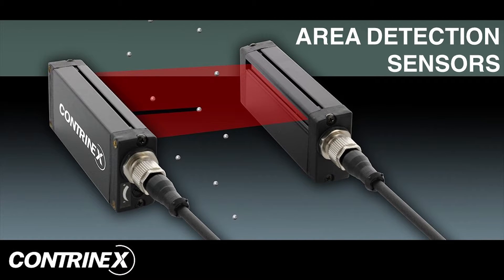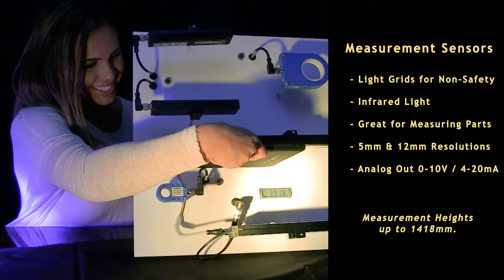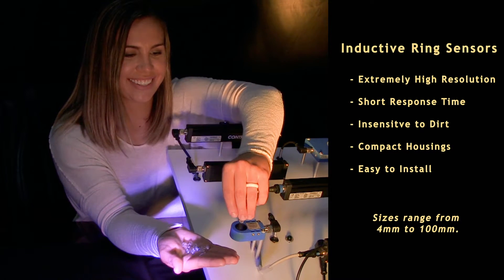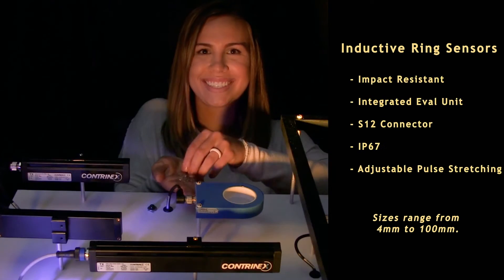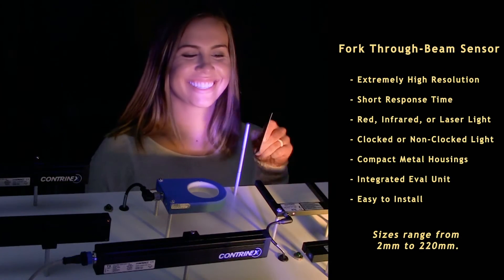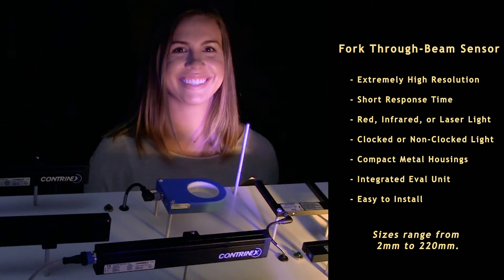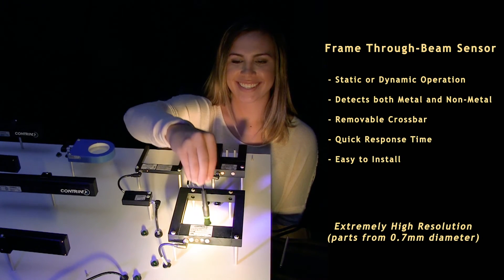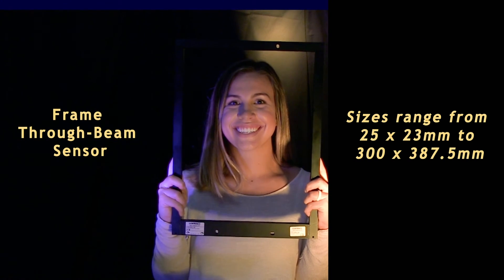Contrinex Area Detection Sensors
Contrinex has enhanced their Area Detection offering with two new products: MGI-series Measurement Grids and DGI-series Detection Grids. Both of these products are light arrays designed for non-safety applications such as measuring parts, counting parts, measuring and monitoring packages and other assembly line goods.

With the new DGI (detection) and MGI (measurement) series, Contrinex presents compact infrared light grids as a robust plug-and-play solution. With a cross-section of only 40 x 20.5 mm, these space-saving devices are easily integrated into different systems. DGI types offer detection heights up to 2010 mm and are capable of detecting objects with diameters of 0.9, 2, 4, 8 or 25 mm, depending on type. With response times between 0.8 and 4.8 ms, even small objects moving at high speed can be reliably detected and counted. Fields of application include the production of small parts or foil, packaging equipment and the pharmaceutical industry. In addition to detecting the presence of an object, MGI measurement types can also determine its dimensions and position.

These sensors offer measurement heights up to 1438 mm and a resolution of 5 or 12 mm. Measurements are output as analog values of 0 … 10 V or as a 4-20 mA signal. Typical fields of application for infrared measurement light grids are to be found in logistics, automated packaging, warehousing or the woodworking industry.